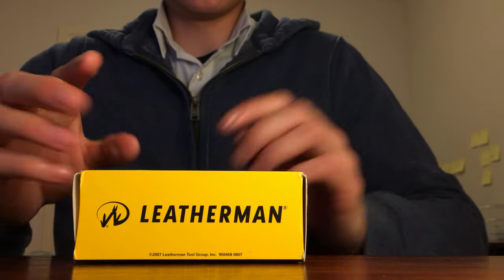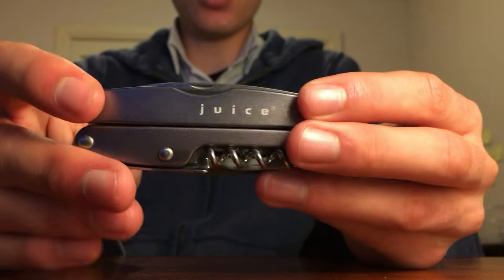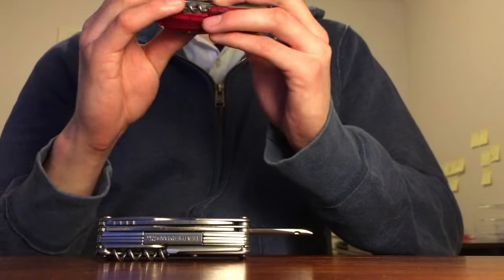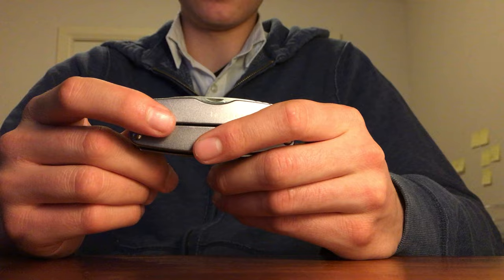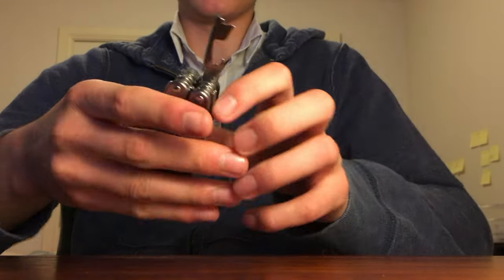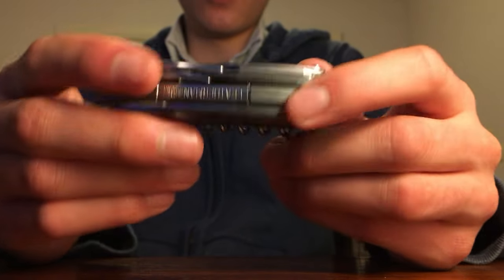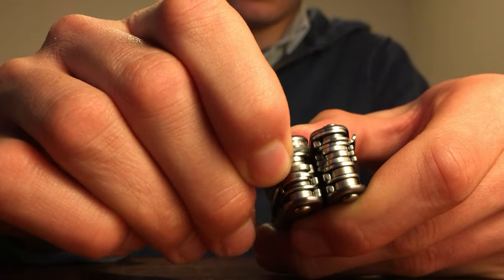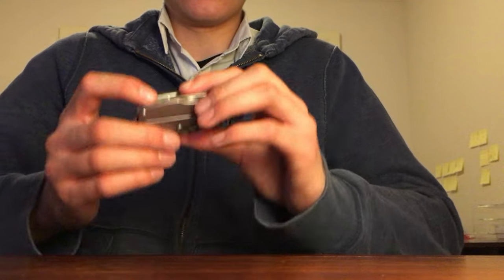Leatherman Juice Pro (Unboxing and Overview) | 2017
Unboxing and overview of a Brand New Leatherman Juice Pro, retired model with 20 functions. Retired 2005. Enjoy!

Ebay Listing